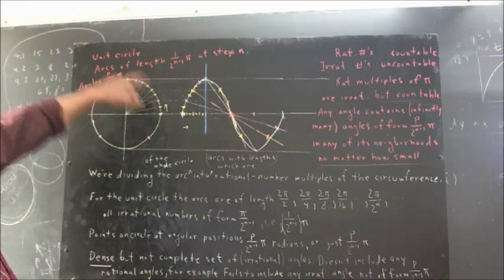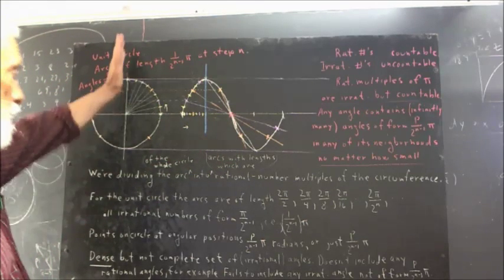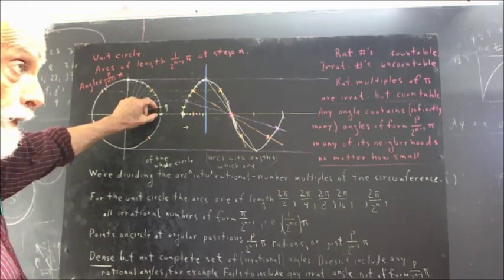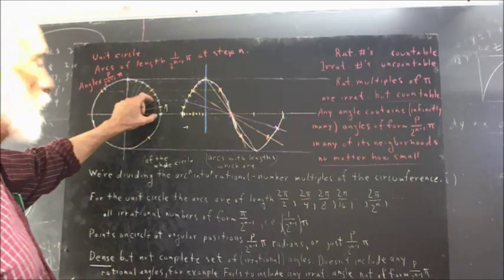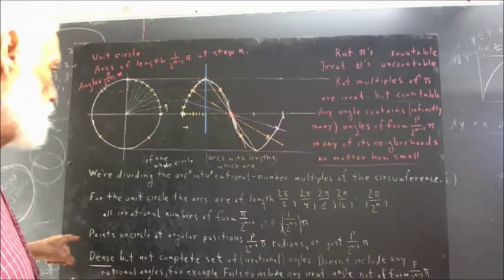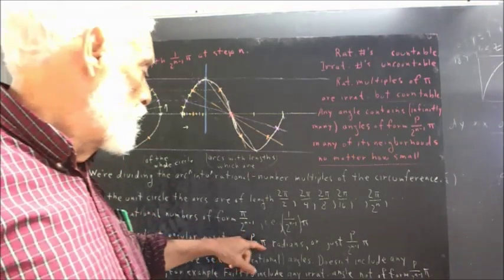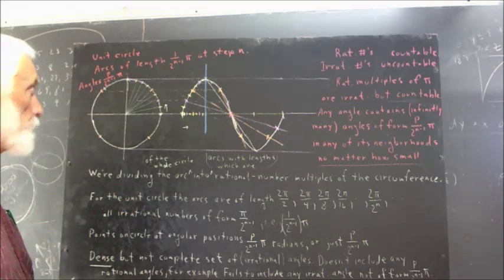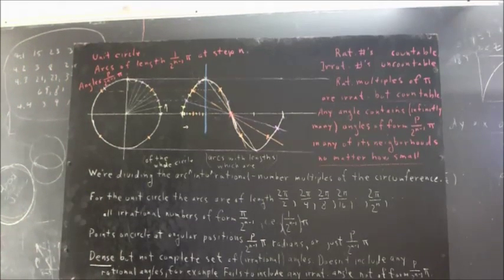dag wb constructing the sine curve we get only rational multiples of our circumference angles are